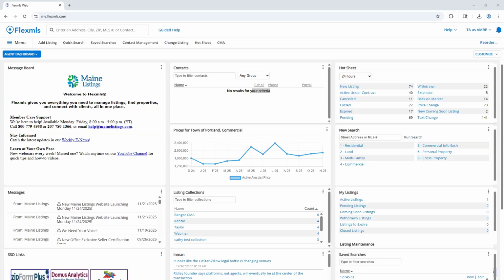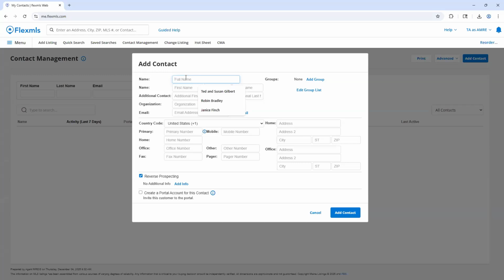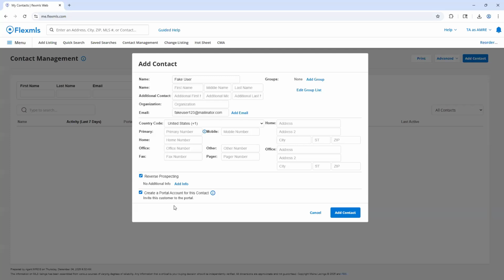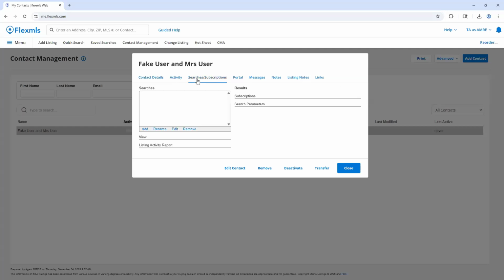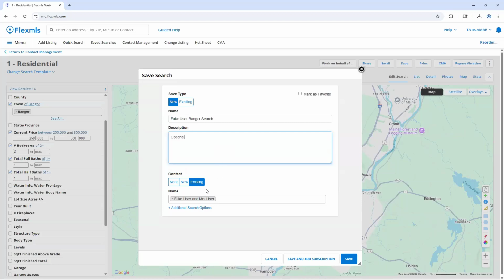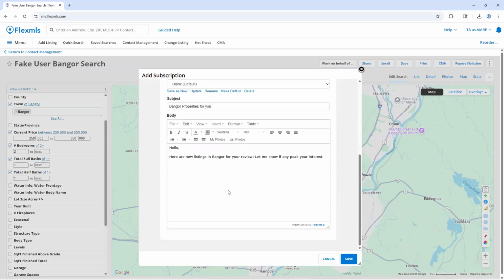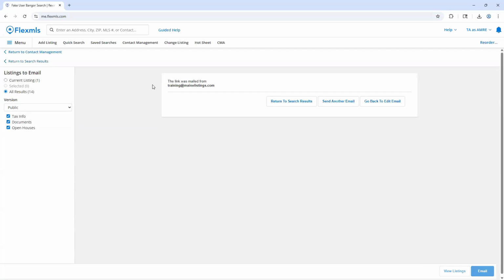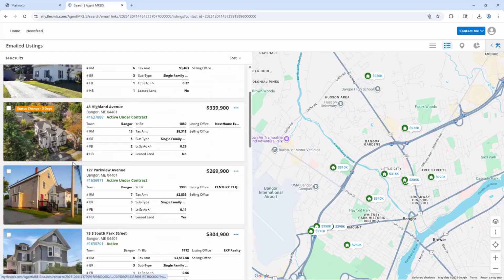Getting to Know Your Clients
Join our 17-minute webinar to master Contact Management in Flexmls. Learn how to add and organize client information, set up automatic listing alerts, and see what your client sees when you set them up in Flex.